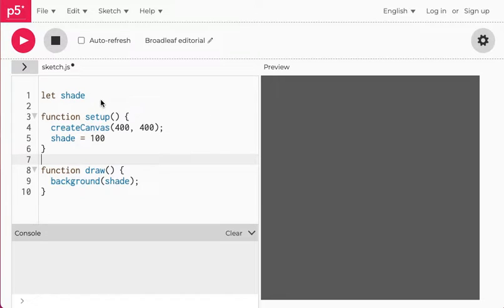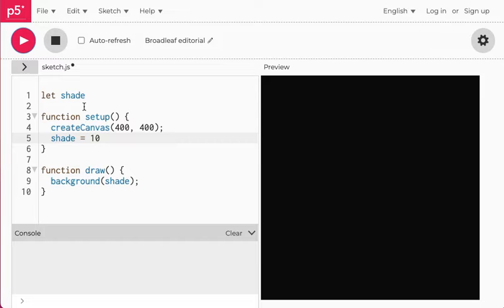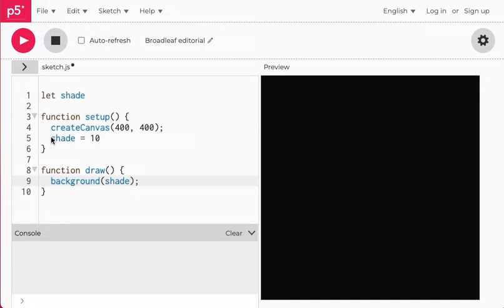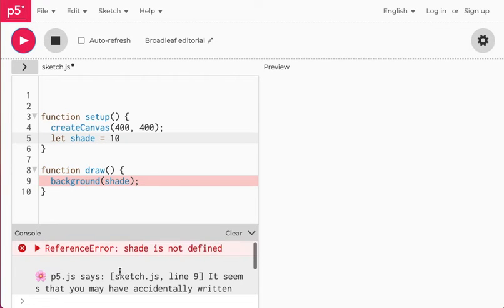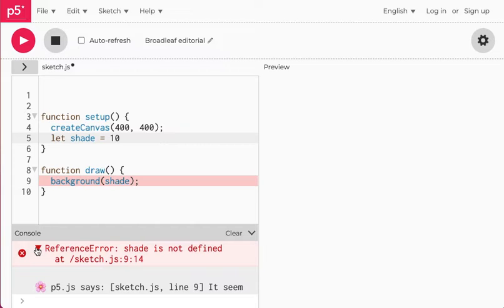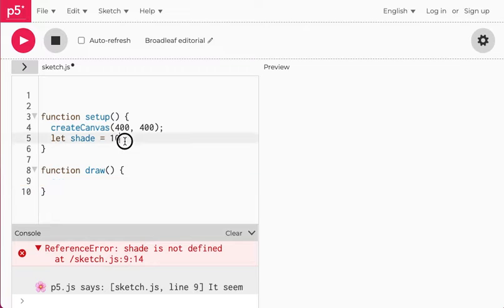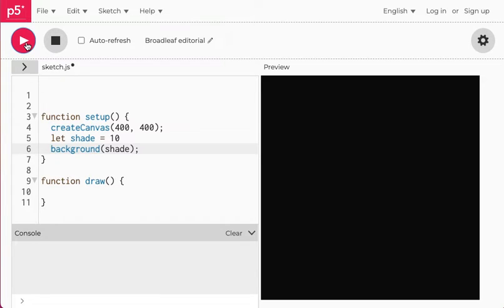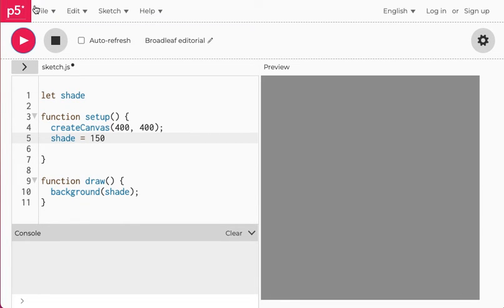global vs local variables in p5.js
In the previous lesson, students learned how to create a variable by declaring it, initializing it, and using it. Today they are learning the difference between local and global variables.